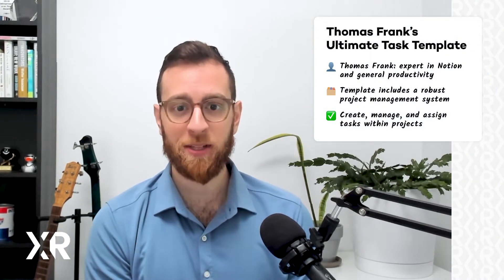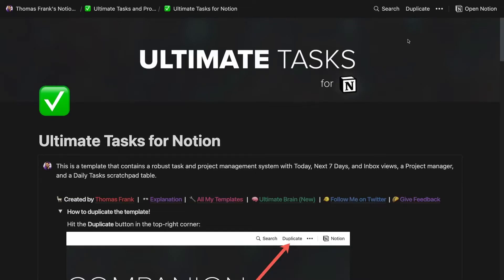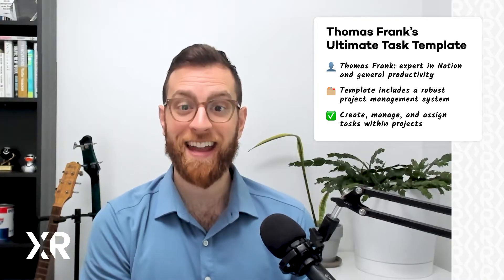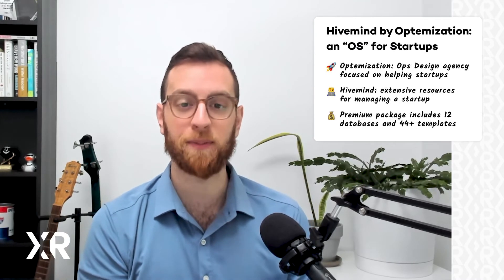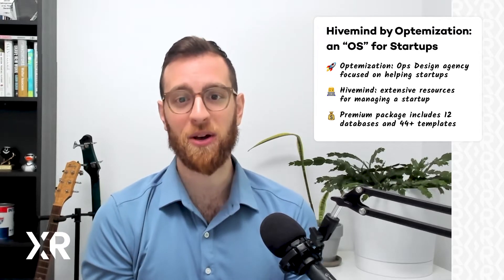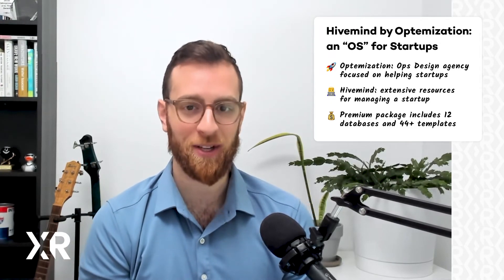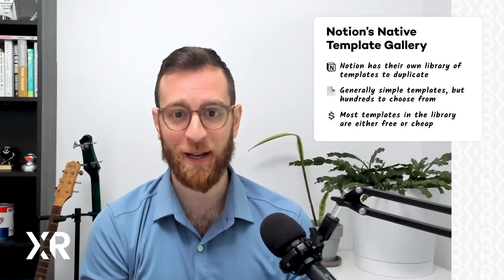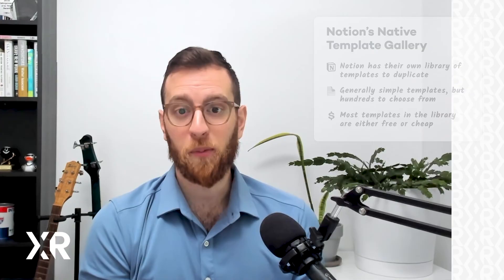5 Best Notion Templates for Productivity: Free and Premium Templates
Notion templates are a quick and easy way to create the documents and layouts you need in your workspace without having to spend time building it yourself. In this video, we'll show you Notion 5 template resources that will help you to be more productive at work and at home.

For links to all of these templates, check out the XRay Workflow board for this video here:
00:00 - Intro
00:31 - Thomas Frank's Ultimate Tasks Template
01:20 - Ali Abdaal's Part-time Productivity Planner
02:18 - Hivemind by Optemization
03:27 - Landmark Labs templates
04:16 - Notion's Template Gallery